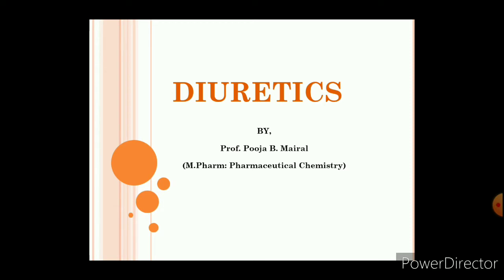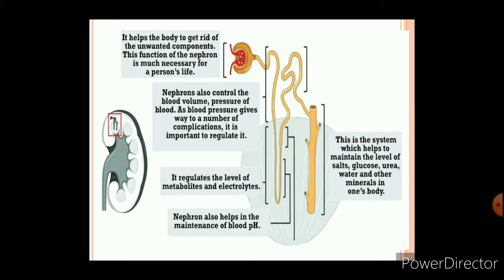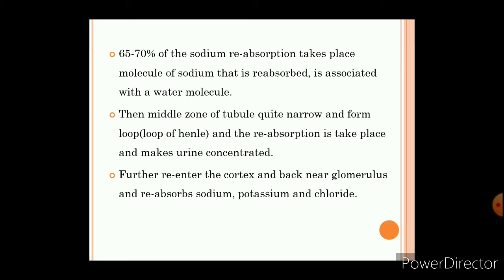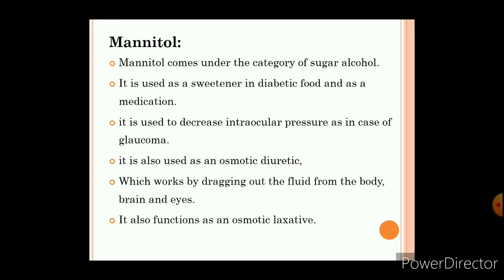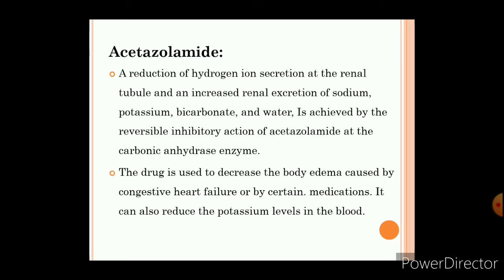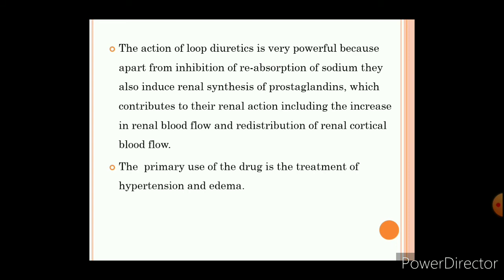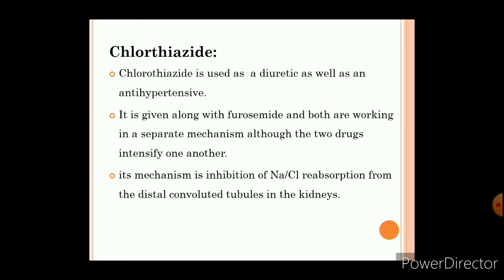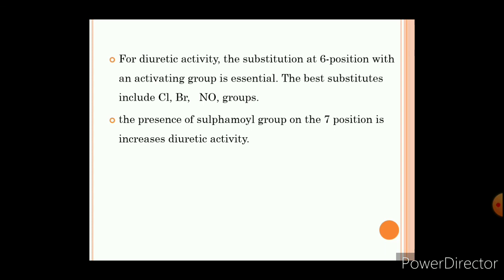DIURETICS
introduction of Diuretics
function of kidney
uses
classification
class of diuretic and drugs